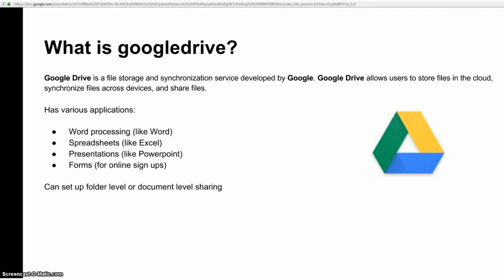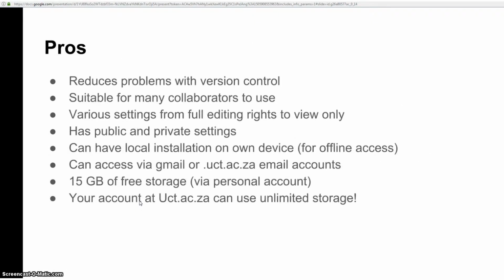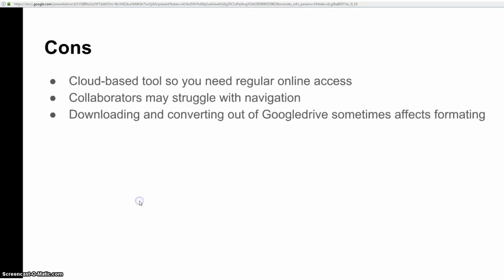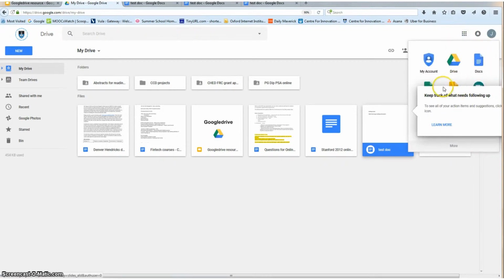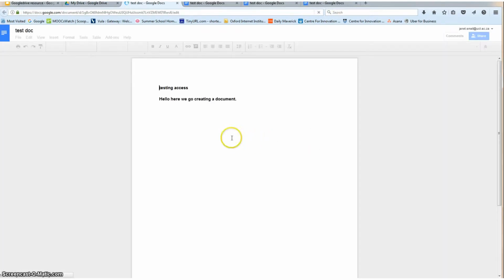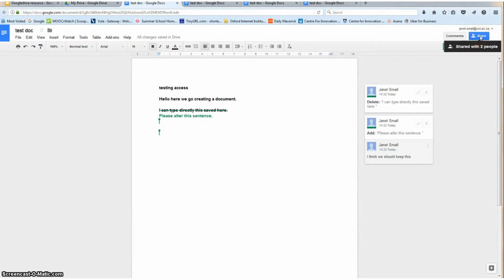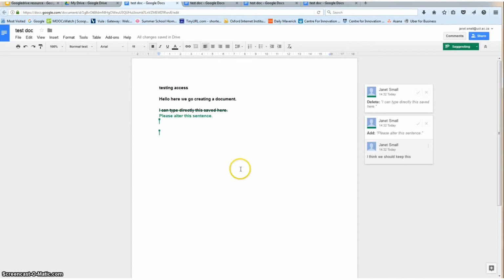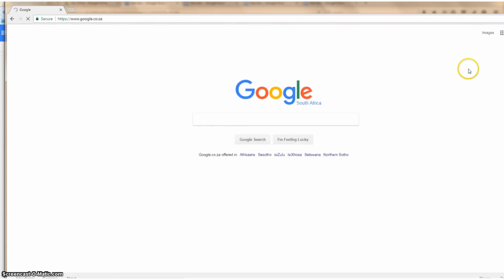CILT How-to guide: Collaborating in Google Drive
In this short video, we'll introduce the basics of Google Drive.